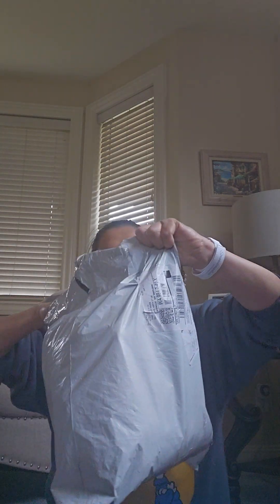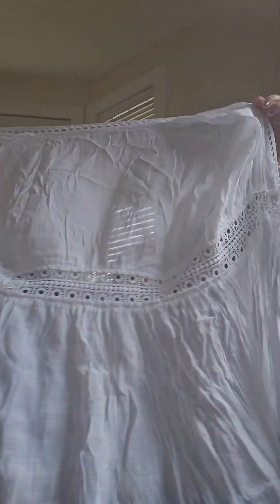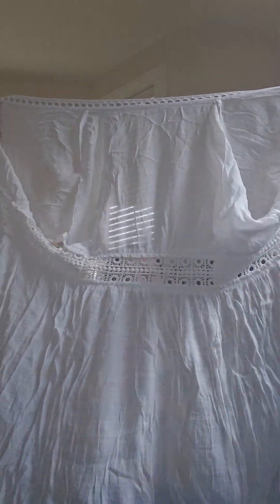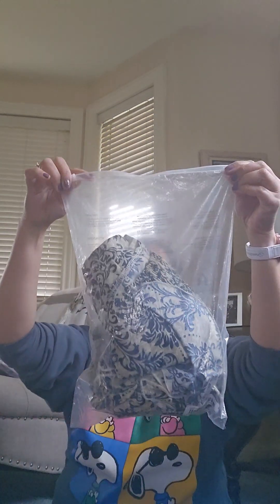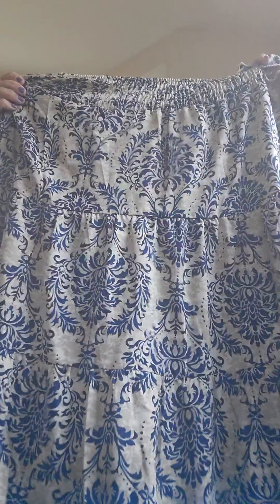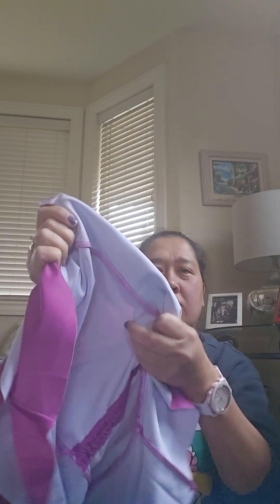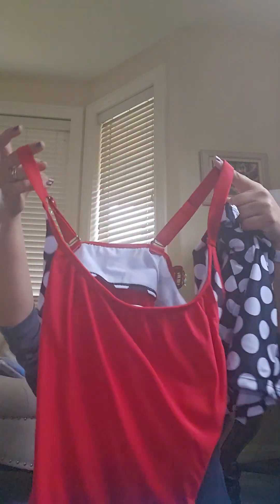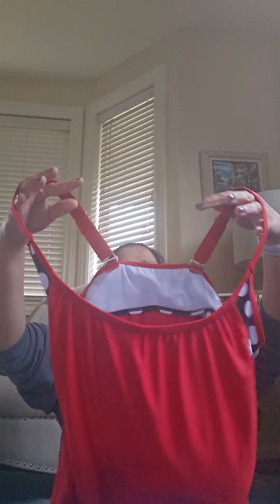Temu Haul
ordered some clothes from Temu for our upcoming Pinas vacation. Quality is A OK 💁‍♀️